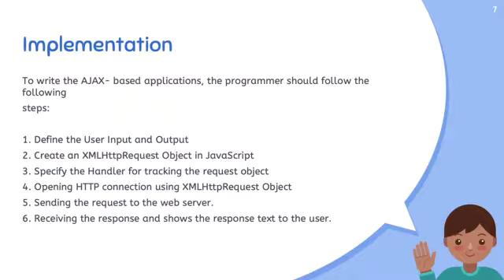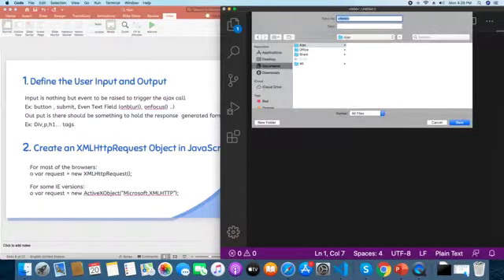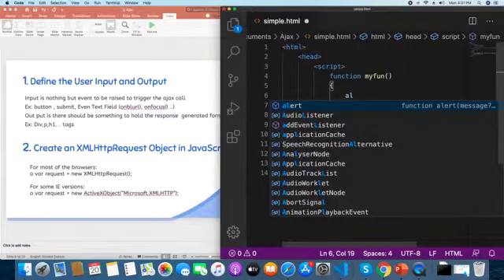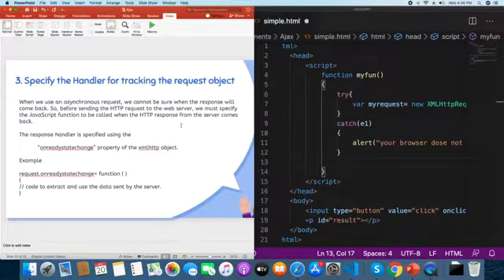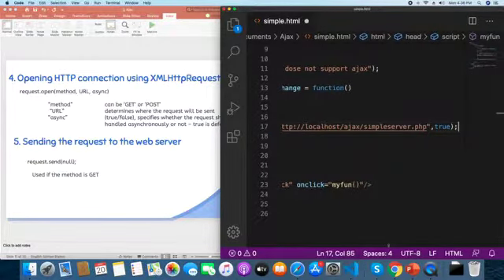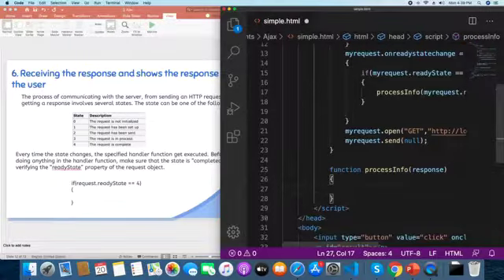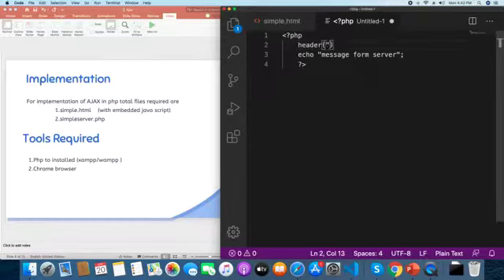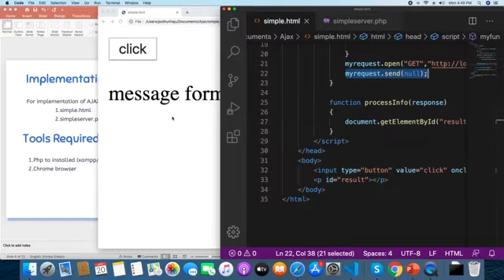Ajax implementation using php (2/2)